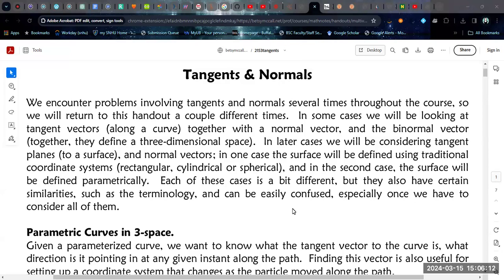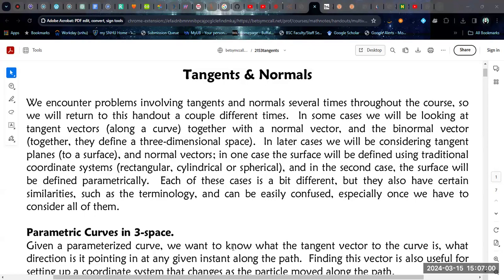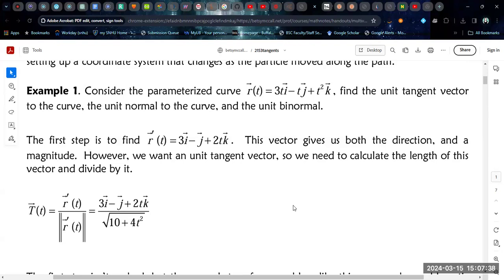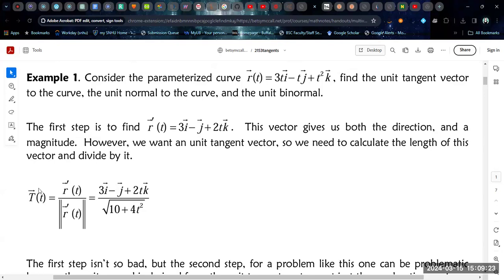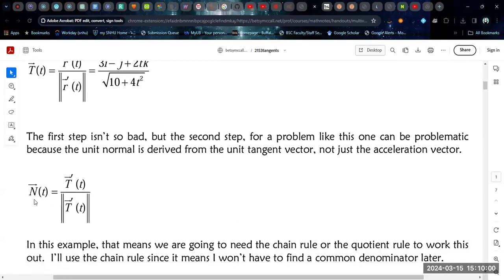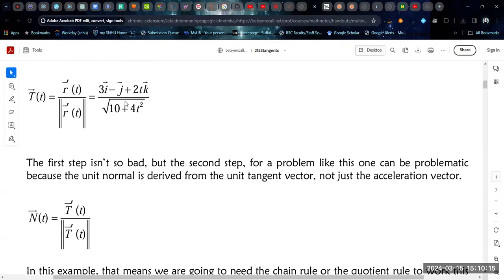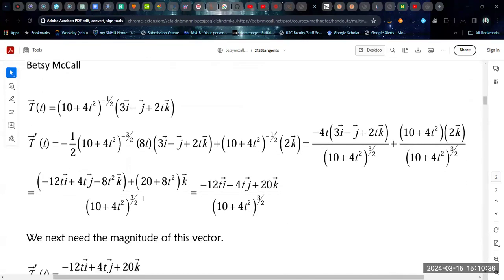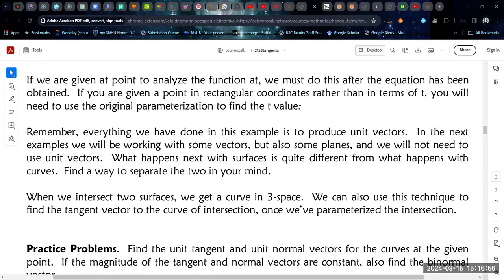Tangent and Normal Vectors for Space Curves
In this video, we walk through a worked example of finding the unit tangent vector, unit normal vector and unit binormal vector to a curve in 3-space. We also discuss how to find the normal plane to the curve from the tangent vector.